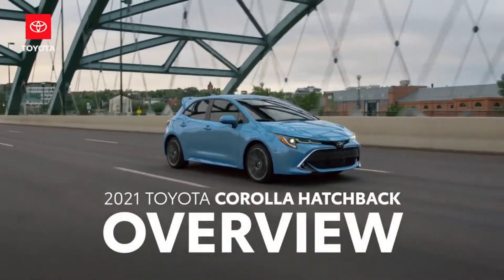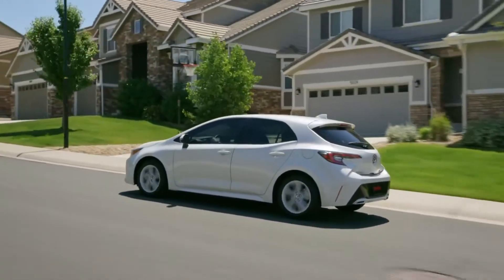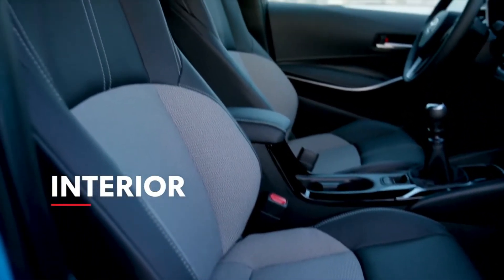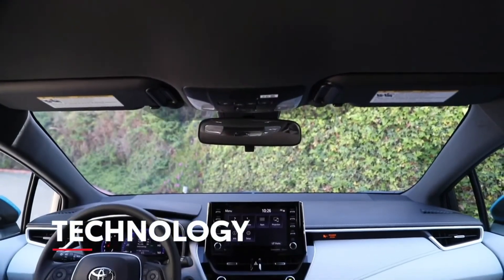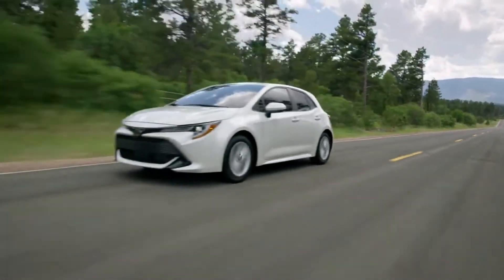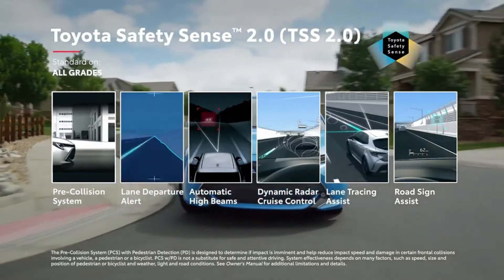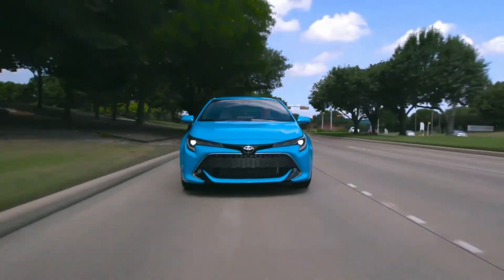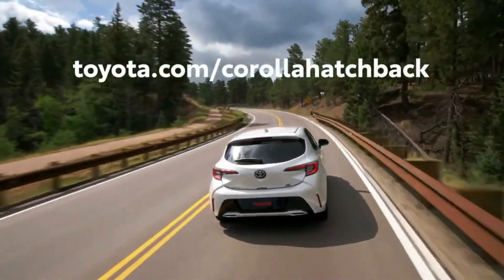2021 Toyota Corolla Hatchback Overview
Overview  of the 2021 Toyota Corolla Hatchback